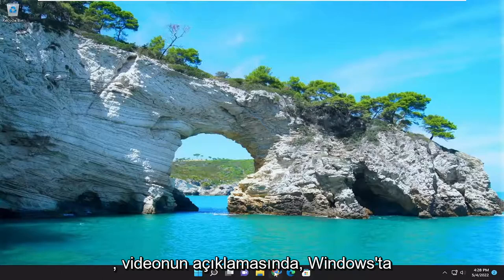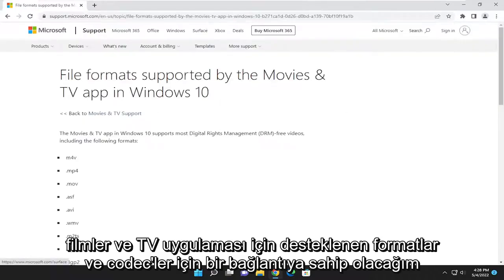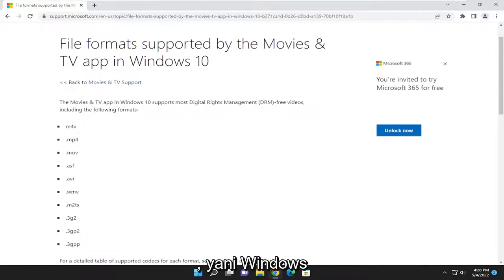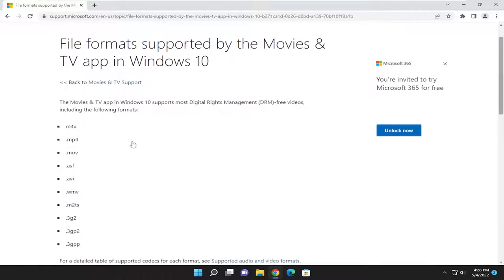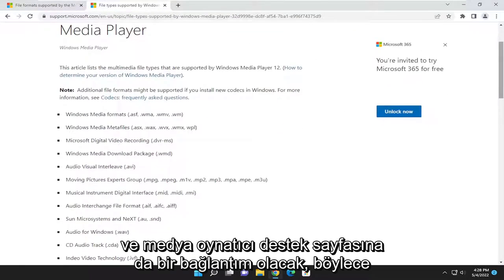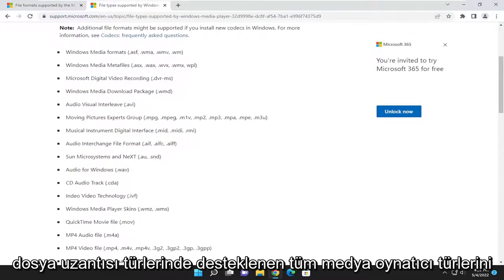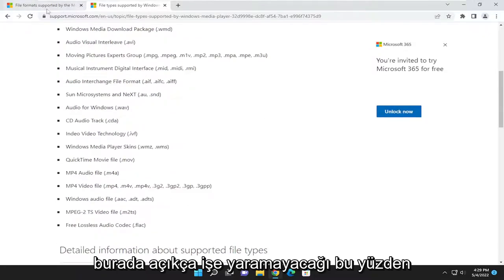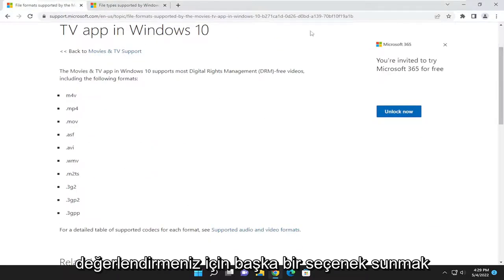'Bu dosya oynatılamıyor' 0x10100be hatası nasıl onarılır?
0x10100be Hatasını Düzeltin, Bu Dosya Filmler Uygulamasında veya Windows Media Player'da Oynatılamaz [Öğretici]

Bu eğitimde ele alınan sorunlar:
bu dosya oynatılamaz
bu dosya oynatılamaz 0xc00d36c4
bu dosya oynatılamaz
bu dosya oynatılamaz 0xc10100be
bu dosya oynatılamaz, bunun nedeni şu olabilir:
bu dosya çalınamıyor 0xc00d36c4
bu dosya oynatılamaz 0xc10100bf
dosya oynatılamıyor oynatılamaz
bu dosya oynatılamıyor 0xc10100be oynanamaz
windows 10 bu dosya oynatılamaz
bu dosya oynatılamıyor nasıl düzeltilir
öğenin dosya biçimi desteklenmediği için oynatılamıyor